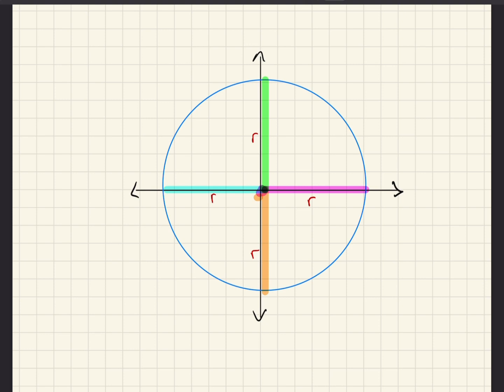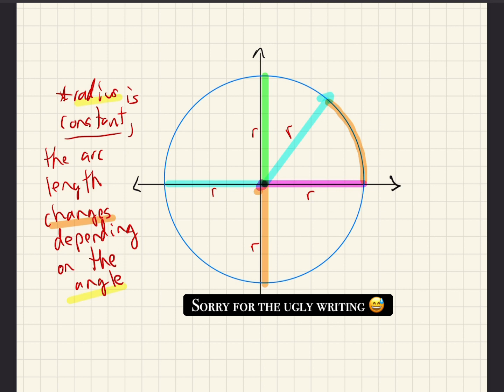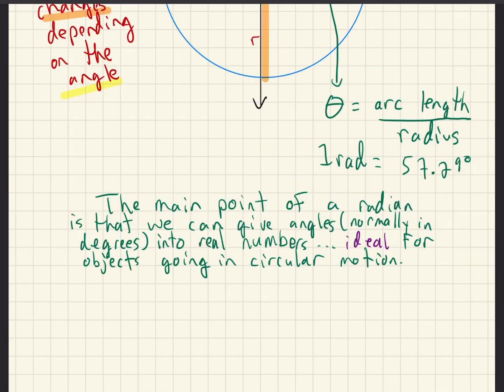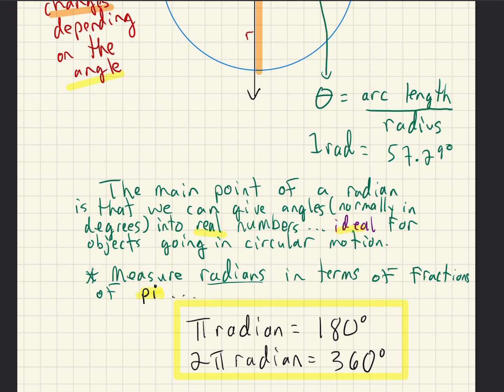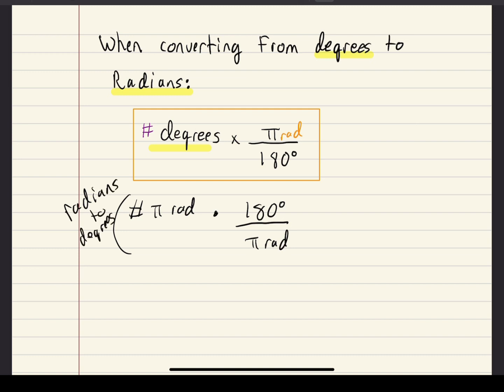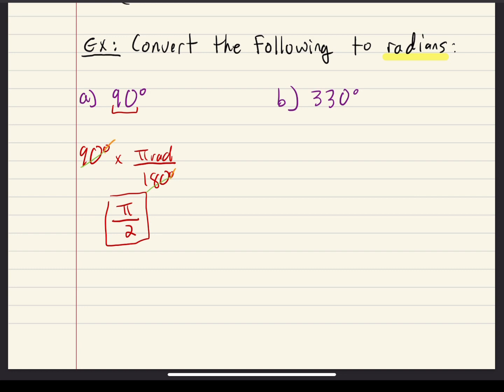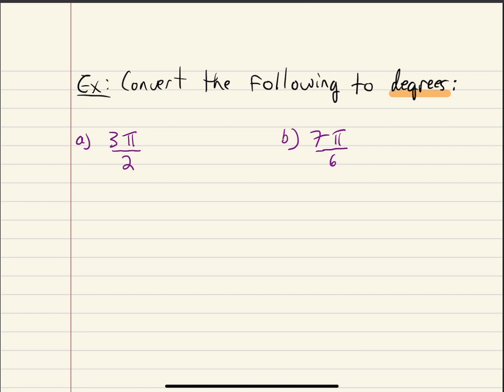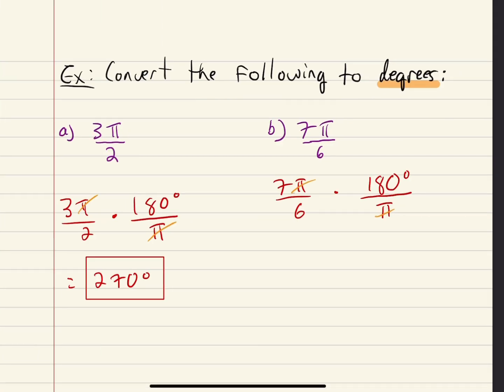Radians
This is a video that summarizes how to convert angles measured in degrees to radians.